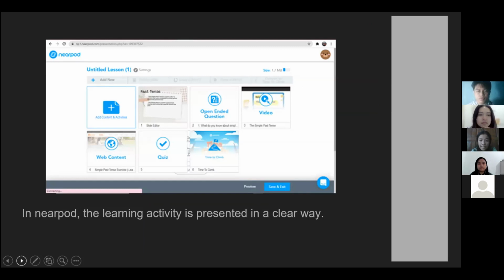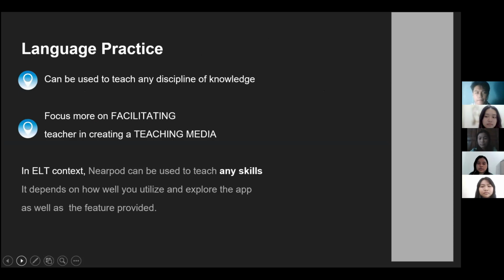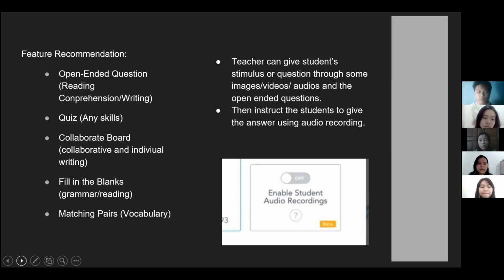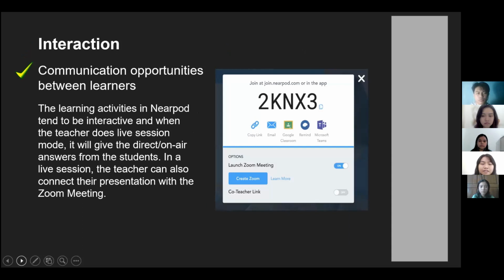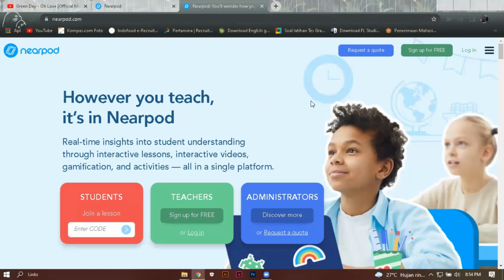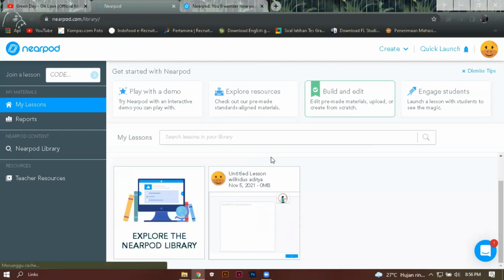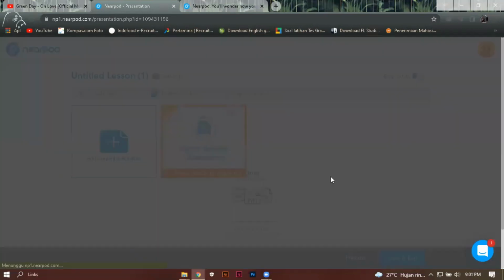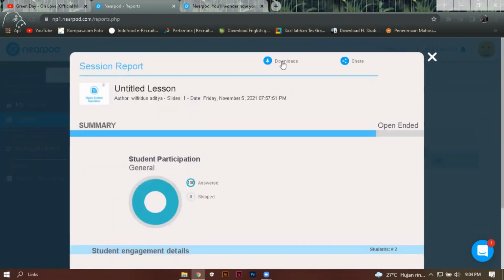Group 2 : Nearpod (A Review) - CALL Progress Test 2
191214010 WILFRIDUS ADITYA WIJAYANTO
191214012 AFRA ARUMING SEKAR MELATI
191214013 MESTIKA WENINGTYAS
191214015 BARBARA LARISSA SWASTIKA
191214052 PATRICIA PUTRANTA